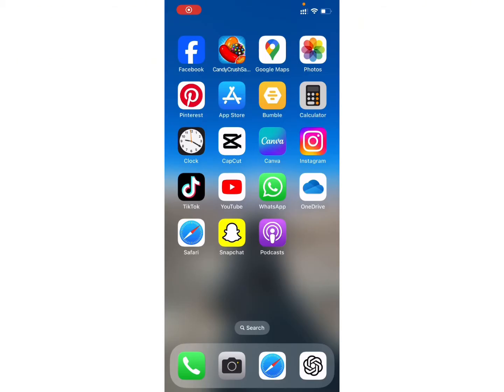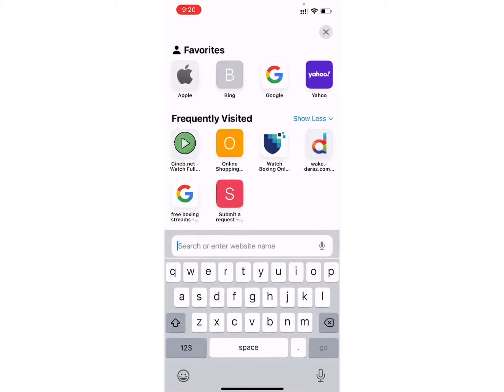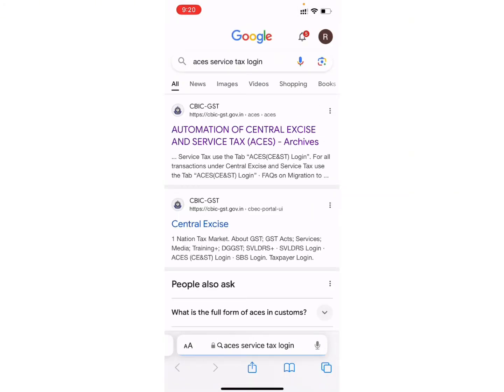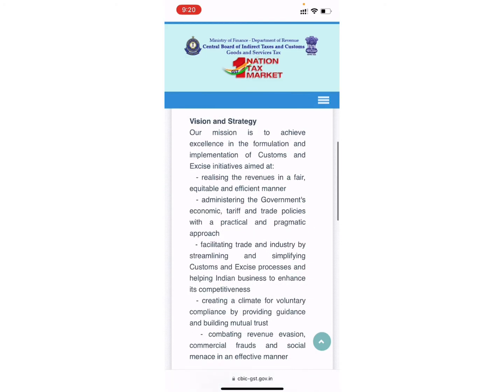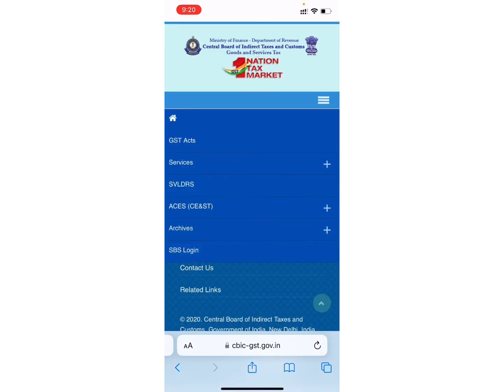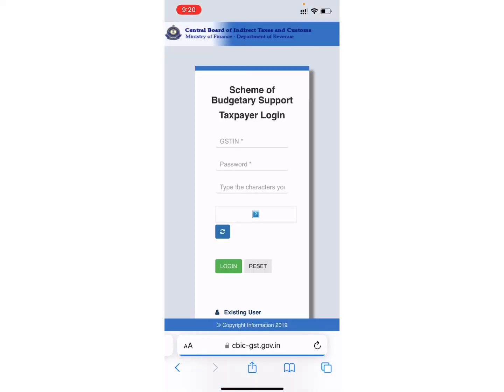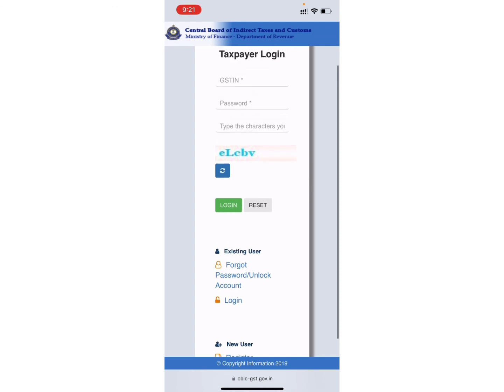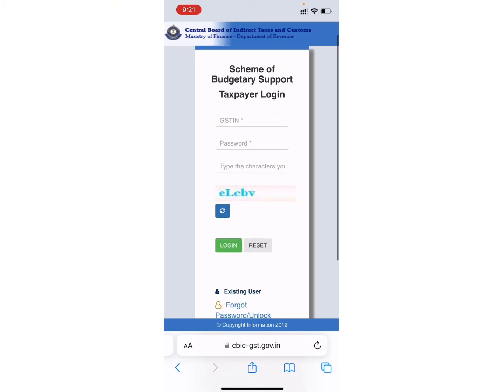How to Login to Aces Service Tax Account 2024 | Sign In to Aces Service Tax Account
This comprehensive tutorial guides you through the instrcution to securely access your account, file taxes, and utilize Aces Service Tax services effectively. Optimize your tax management experience by mastering the login process for your Aces Service Tax account.  Streamline your tax processes and stay compliant with this helpful guide.